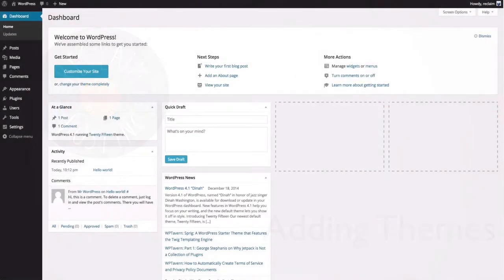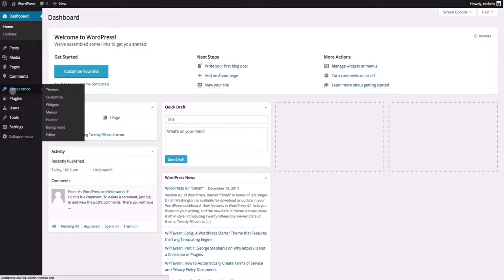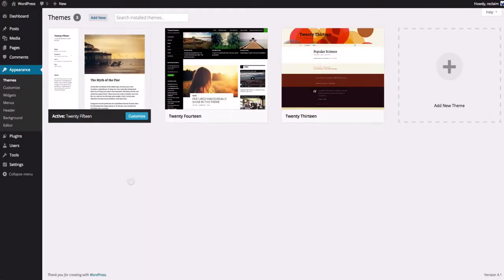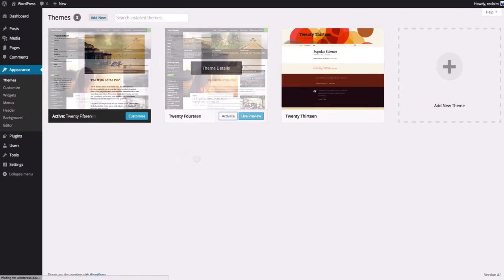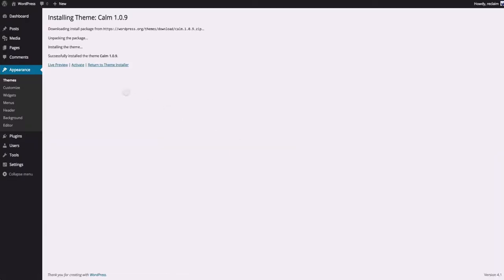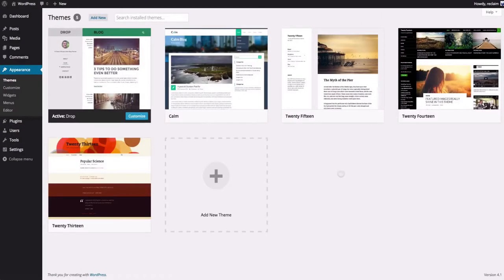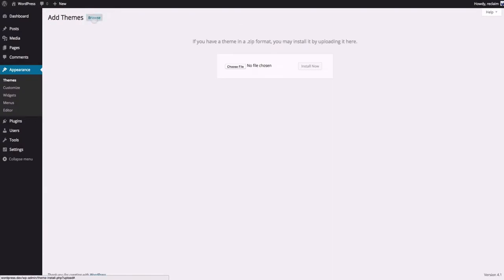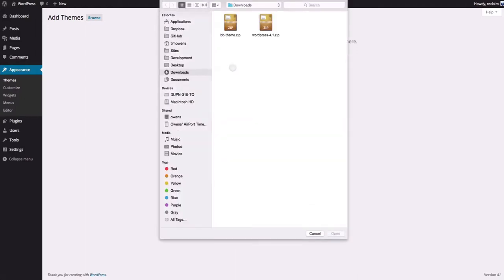Adding WordPress Themes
You can easily download and install WordPress themes to your site on Reclaim Hosting. Here’s a video showing how that’s done.